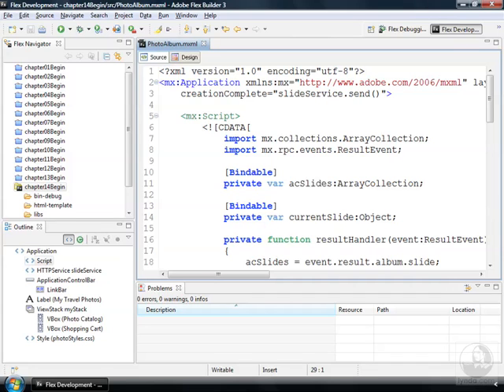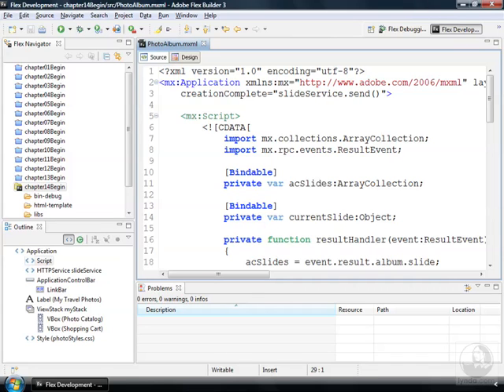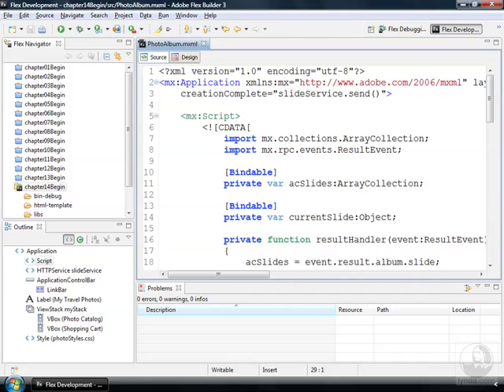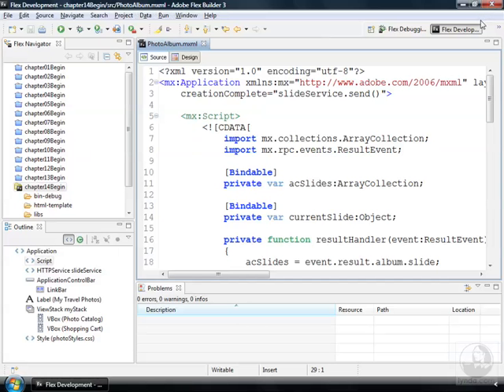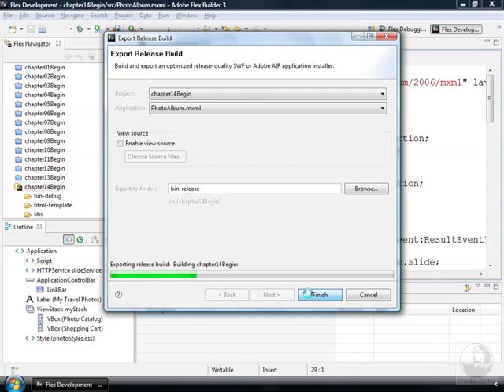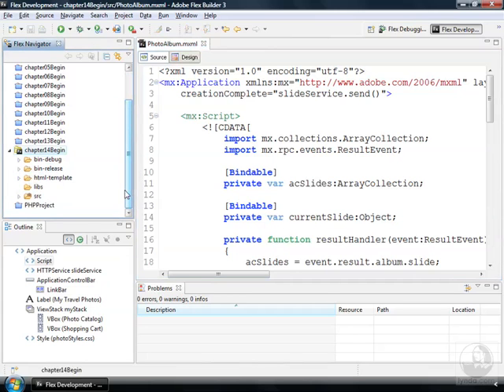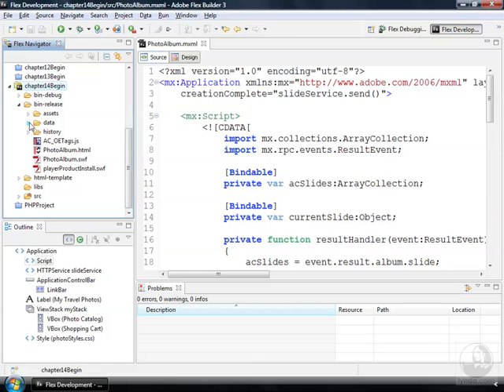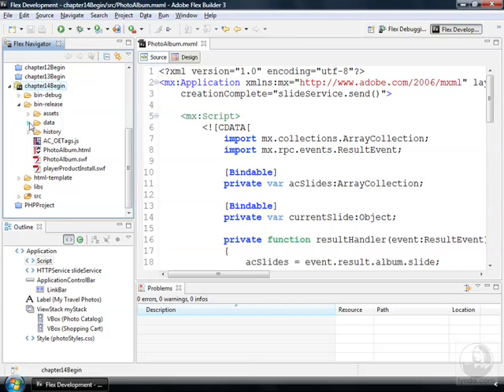flex training upload